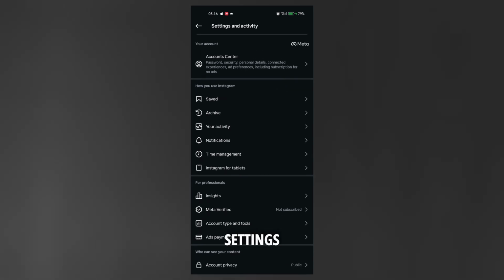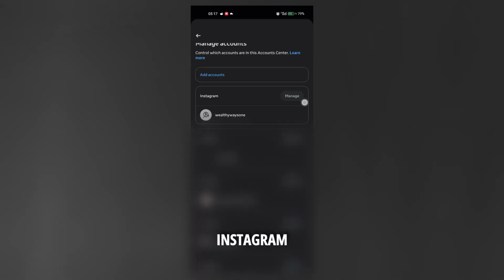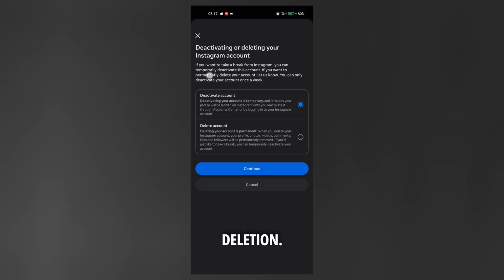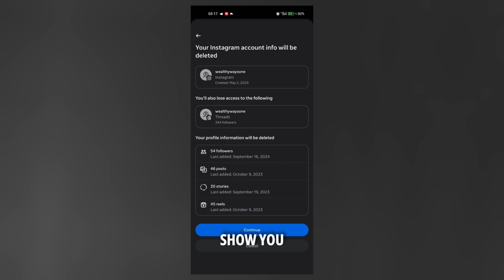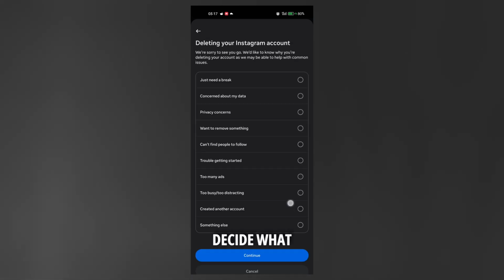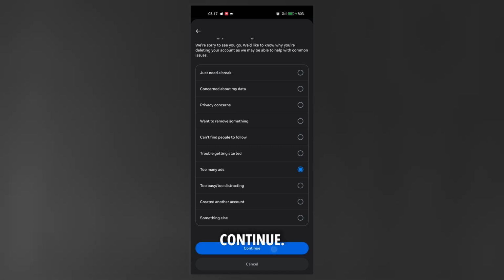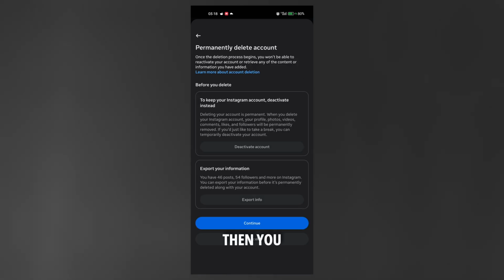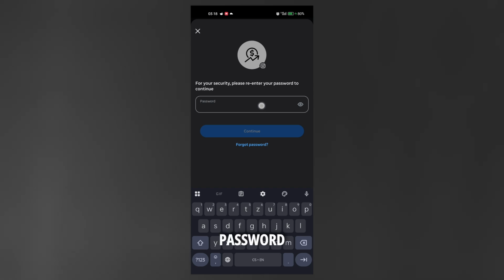How to Delete Your Instagram Account Permanently (2026) – Step by Step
🗑️ Want to delete your Instagram account for good? In this video I'll show you exactly how to permanently delete OR temporarily deactivate your Instagram — step by step, updated for 2026.

Instagram makes this harder to find than it should be, so I'll show you the exact path through the app and on desktop.

✅ The difference between deleting and deactivating your Instagram
✅ How to find the hidden delete option in the Instagram app
✅ How to permanently delete your account (mobile + desktop)
✅ How to temporarily deactivate your account
✅ What happens to your photos, followers, and DMs after deletion
✅ How to download all your Instagram data before you leave
✅ The 30-day grace period and how to cancel deletion if you change your mind

⚠️ IMPORTANT
Instagram permanently deletes your account 30 days after you request it. You can cancel within those 30 days by simply logging back in.

💬 Drop a comment if you run into any issues — happy to help.